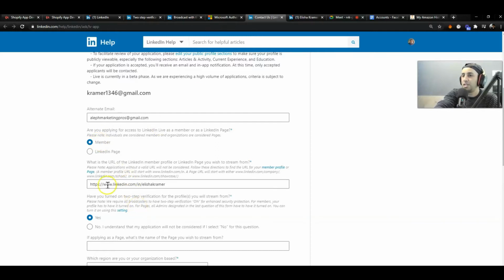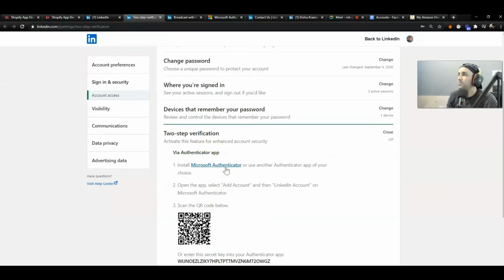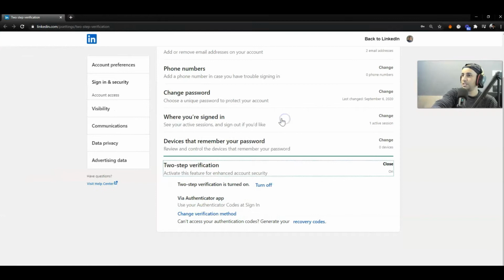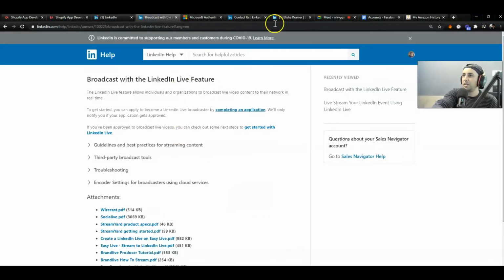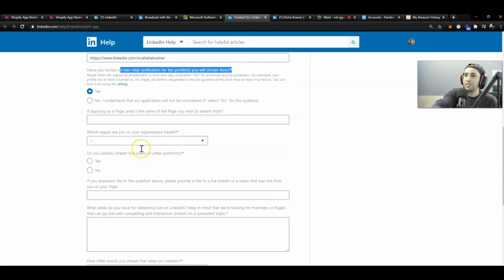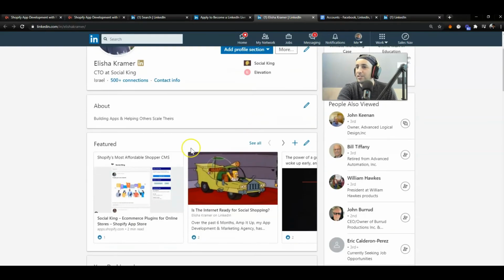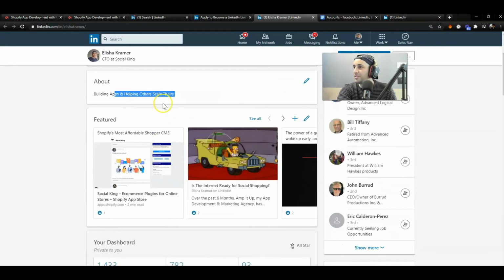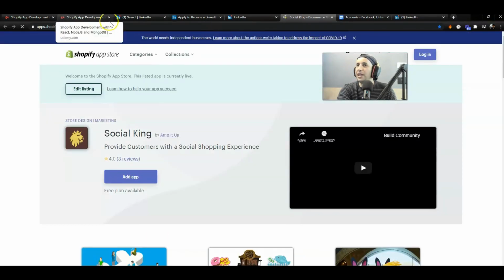How To Broadcast on LinkedIn & Should You Invest in Video Content?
Interested in Broadcasting on LinkedIn?
Need help setting up and getting started?

Sure thing.
In this video, I walk you through how to submit an application to broadcast on LinkedIn.

Video Content is constantly changing mediums - especially in today's day and age. How do you make your brand stand out amongst the oceans of brands that we're flooded with today?

Should you invest in your video content?

A very important question.
Gone are the days when content marketing meant having a blog.

Consumers got more complex.
They left their cable companies behind, and started watching netflix.

The internet grew.
More apps.
More people joining the web, and using those apps.

Content did something interesting.
Newspapers had to go digital.

We all went digital with a machine-man symbiosis that the original inventors of computing envisioned.

Then, in 2015, I launched my Marketing Agency, Social King.

5 years later, after many lessons learned, and plenty of years of experience with some of Israel's top Tech Companies, I'd like to continue trying to give more than the client invests.

Adaptation is the name of the game, and if user eyeballs are going somewhere new - you can bet your bottom dollar that marketers need to be there too.